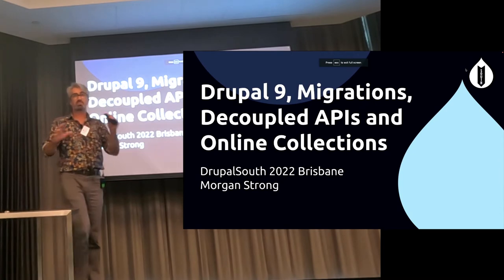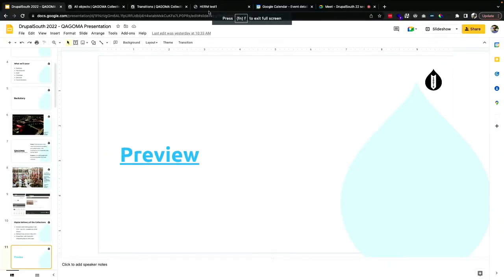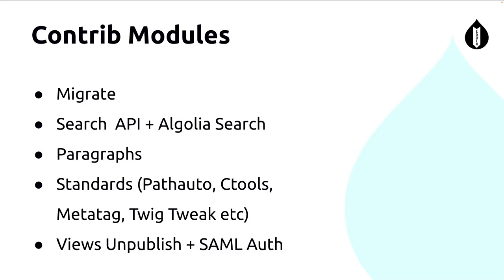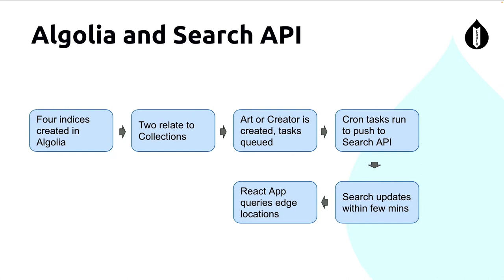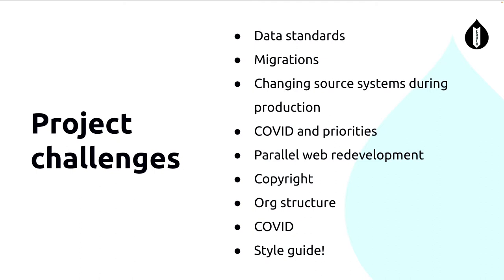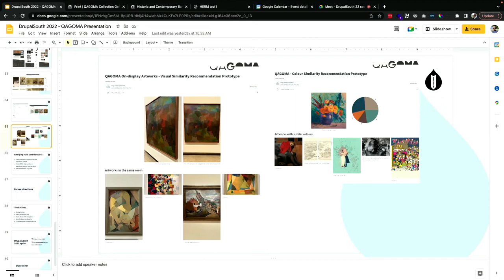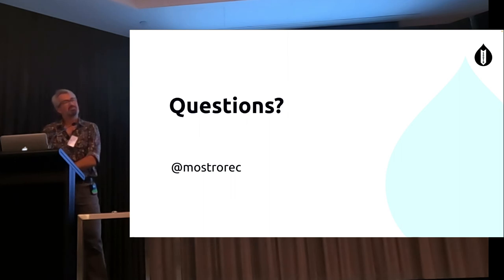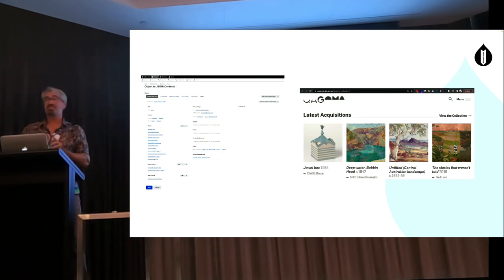Drupal 9, Migrations, Decoupled APIs and Online Collections / Morgan Strong / Showcases & Project...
Drupal 9, Migrations, Decoupled APIs and Online Collections
Morgan Strong
Time: Wednesday 19th October 14:05-14:40
Room: Ballroom 1
Track: Showcases & Project Management
At QAGOMA we needed to modernise our Online Collection amongst a complex web of dependent projects delivering at very different dates. This talk will explain how Drupal 8/9 was leveraged to initially Beta test, and then to deliver our Online Collection, and how this is now used as a digital publishing base and API source for other projects and services.
Recorded by Tomato Elephant Studio